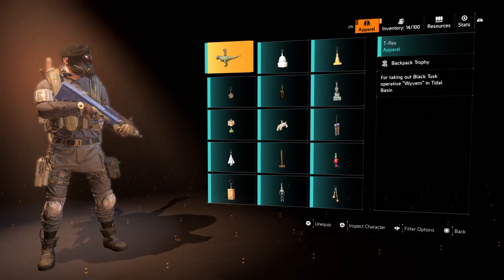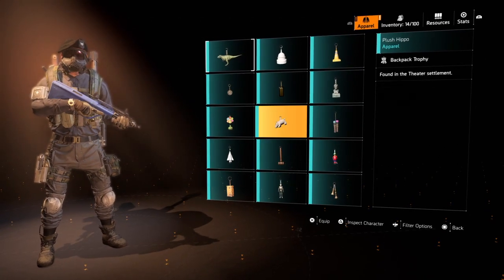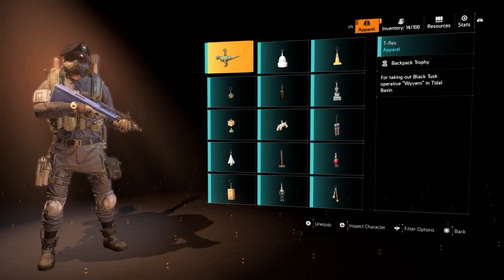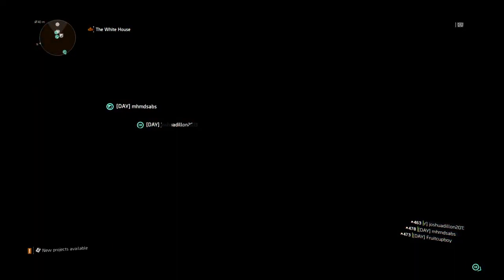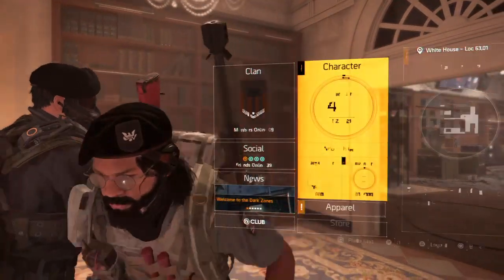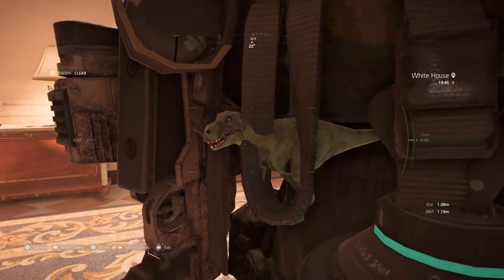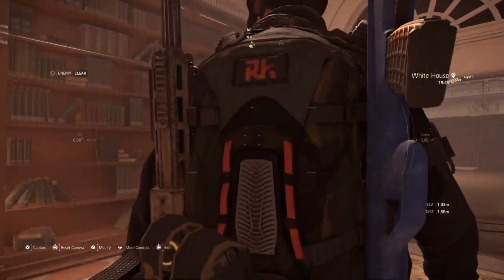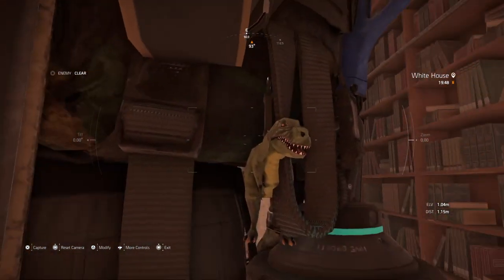T-Rex Backpack Trophy| The Division 2